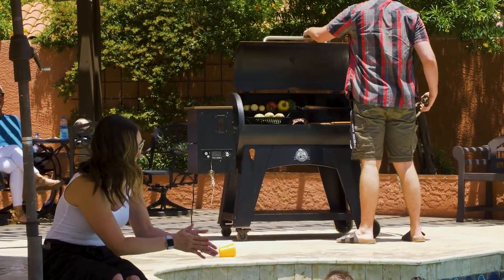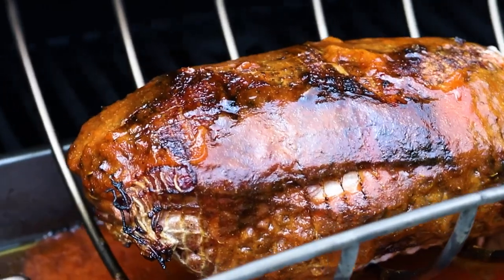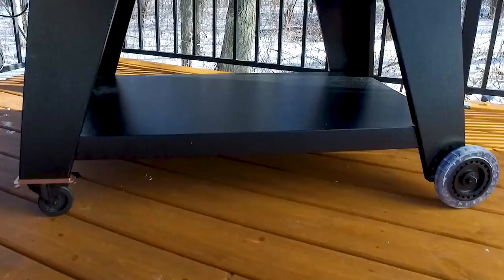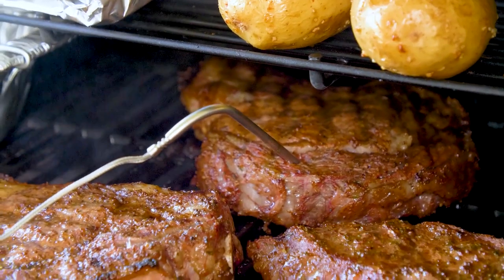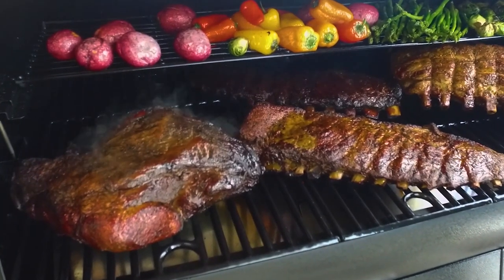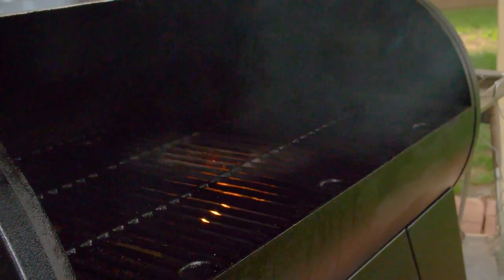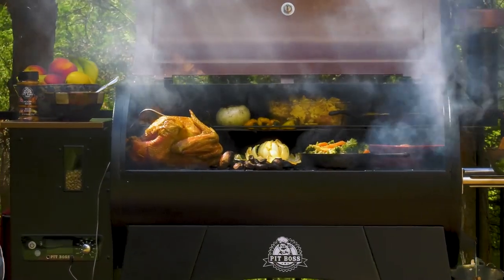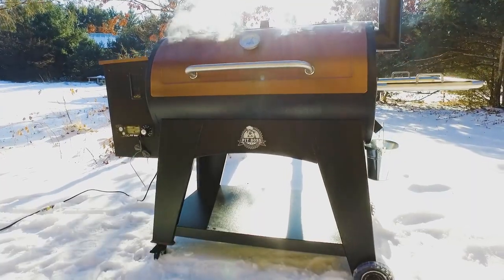Pit Boss Austin XL | Pit Boss Grills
The Pit Boss Austin XL is our BEST seller of the Wood Pellet Series. It offers the best value per square centimeter in the pellet grill industry!

Over 1000 sq centimeter porcelain coated cooking surface.
Digitally control board with LED read out with meat probe.
Innovative flame broiler for direct flame grilling.
31 lb hopper with purge system.
Stainless steel side table with removable serving tray.
Temperature range 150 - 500 F
Four rolling casters and More!